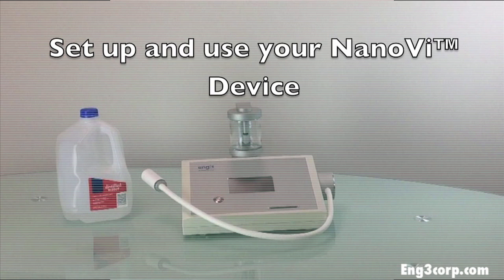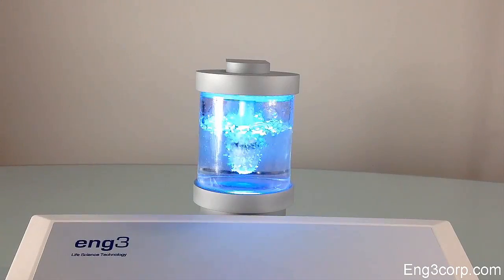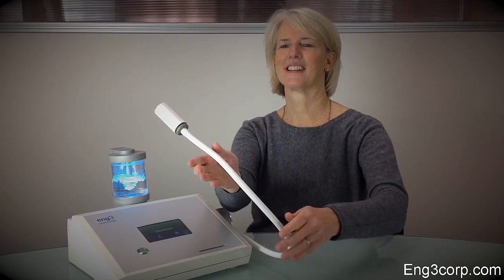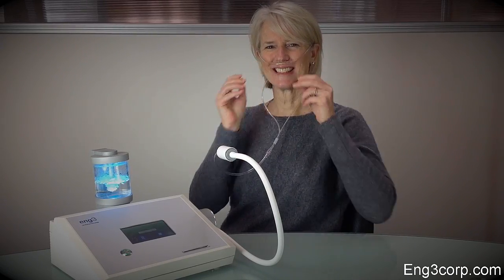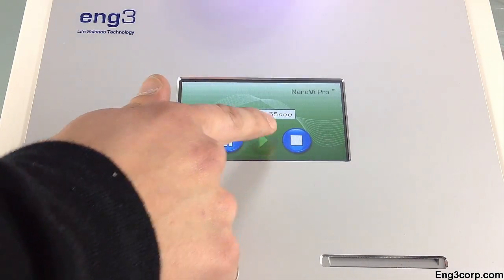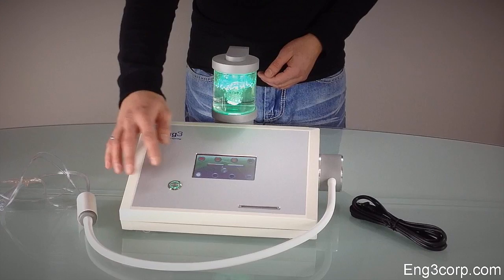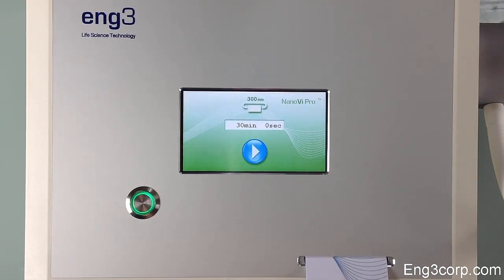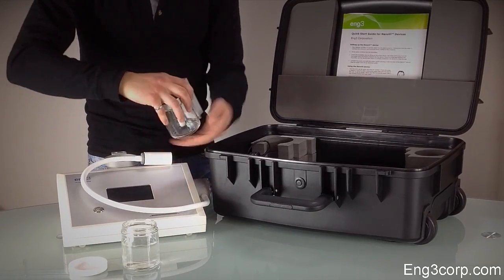NanoVi™ Set Up and Use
Basic instructions on how to set up and operate the NanoVi™ device for both personal and professional use.

NanoVi™ technology is designed to trigger the body’s natural protection against free radical damage and oxidative stress. Some of the benefits of improving your body’s response to oxidative stress include: the repair of damaged cells, stronger immunity, as well as better utilization of oxygen and nutrients, and higher cell energy production.